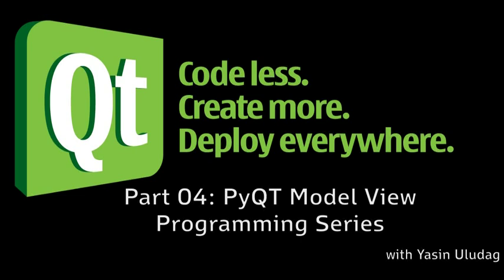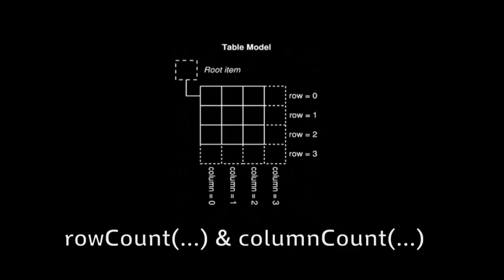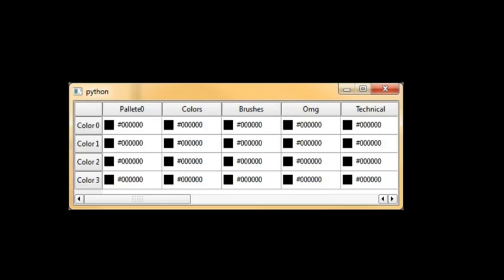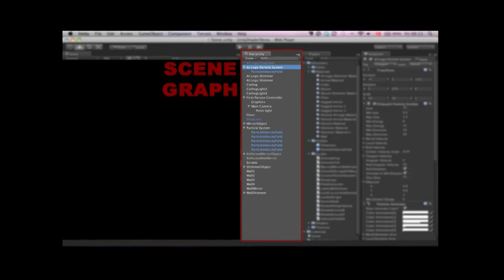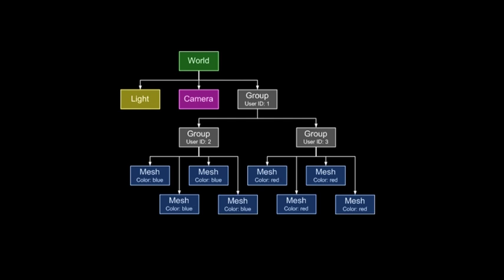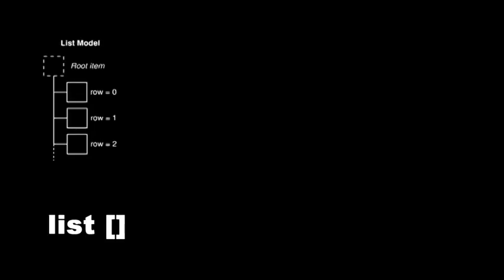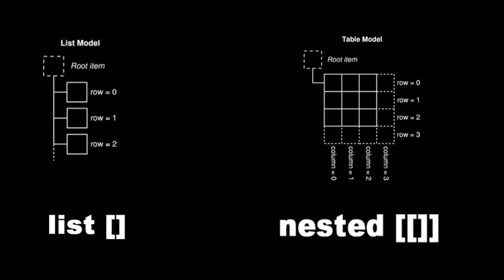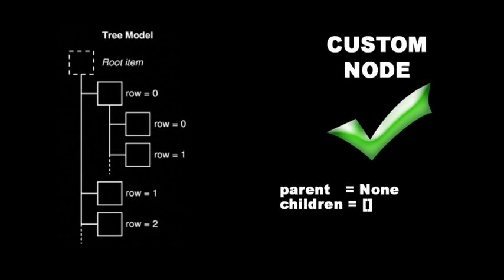PyQt4 Model View Tutorial Part 04_0